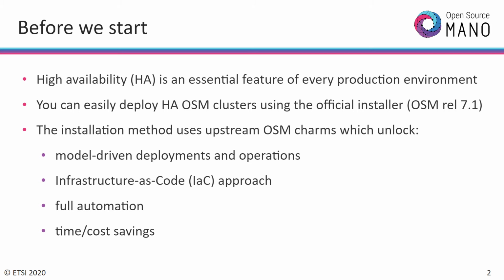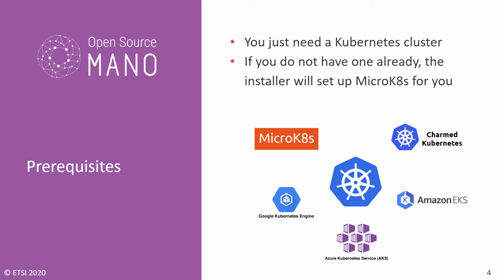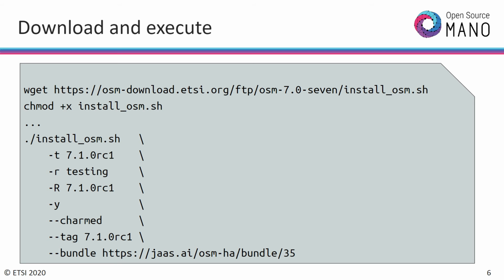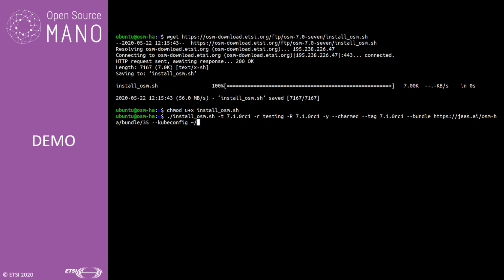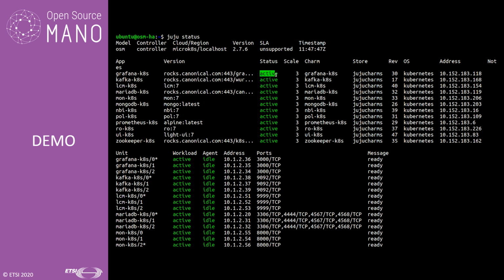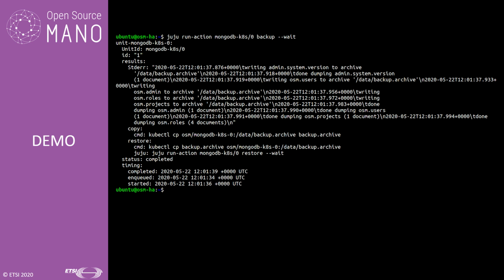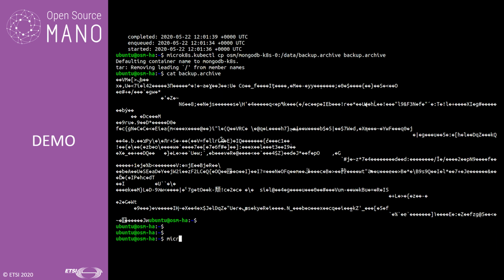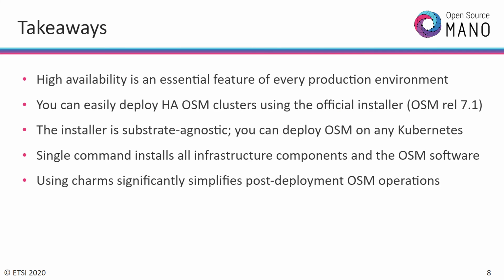OSM#9 Hackfest - HD0.3: HA Installation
OSM#9 Hackfest Preparation videos
HD0.3: OSM HA Installation, by Tytus Kurek, Canonical